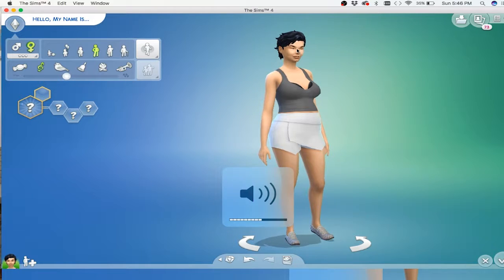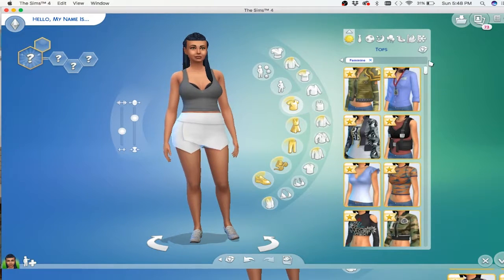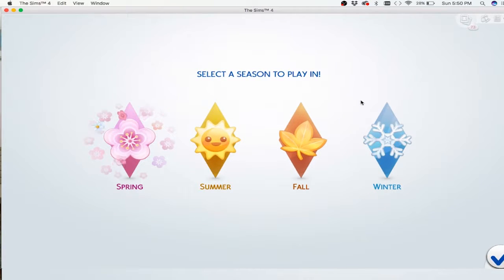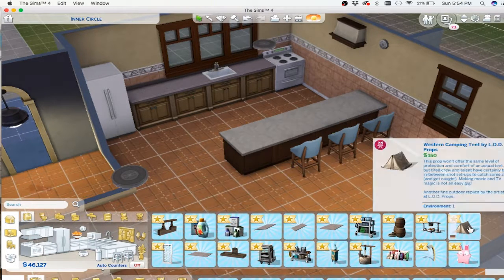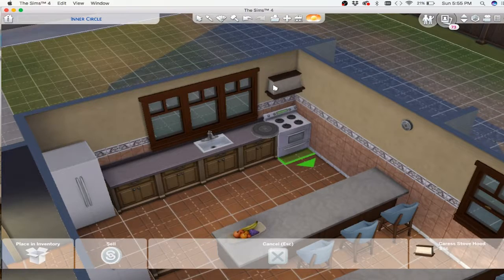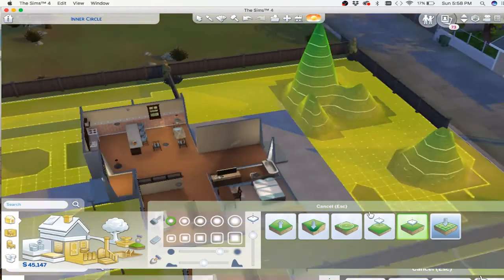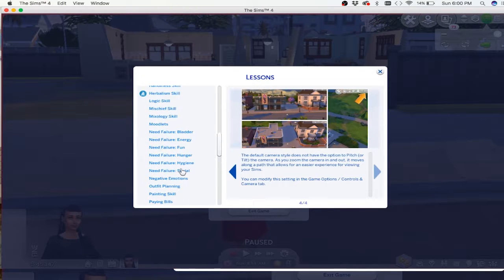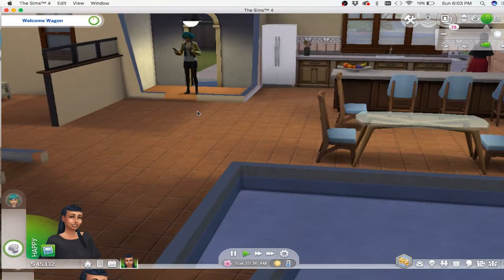The Sims 4 // Opening The Game For The First Time! im awful